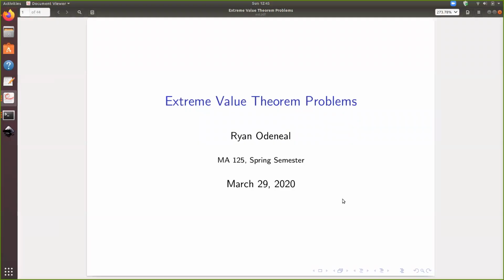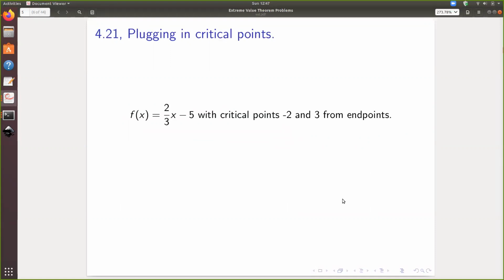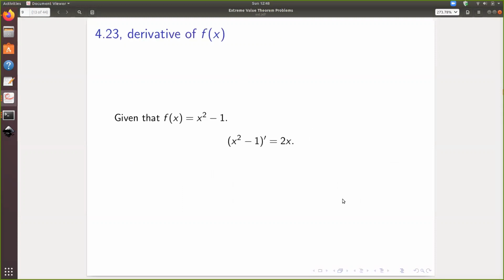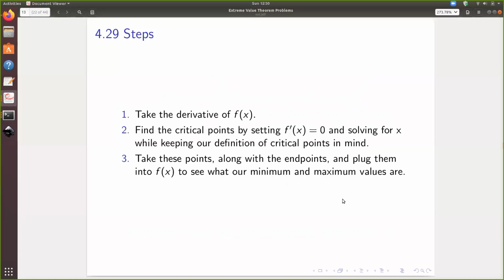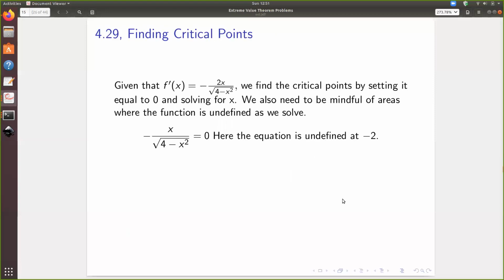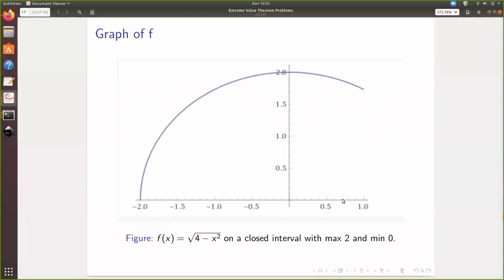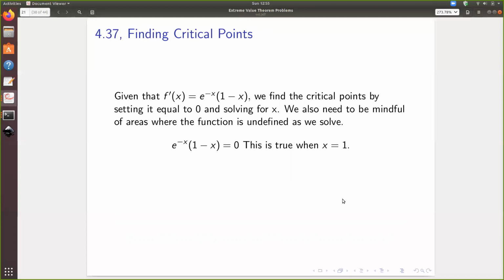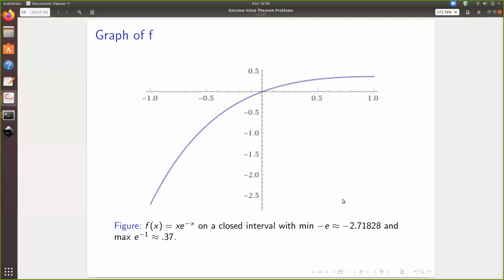Extreme Value Theorem Problems